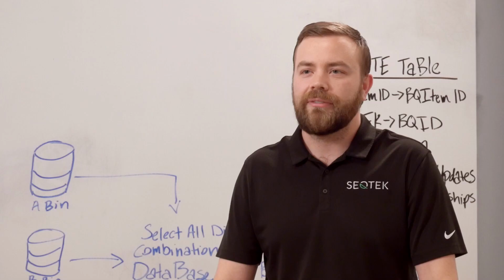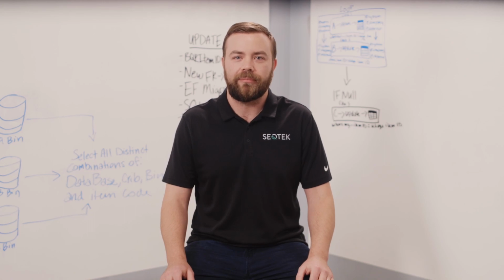Transforming Projects through Data & Automation - SEQTEK Case Study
Are you a business leader looking to improve productivity and reduce errors while saving costs? SEQTEK can help! Learn how we created a successful project management solution for a client, utilizing Wrike's project management tools and the .NET framework with a SQL backend. This streamlined multiple processes into one import process that updates data in real time, leading to improved performance, faster times, and cost savings. See how SEQTEK's experience in digital transformation was able to turn a complex problem into an effective solution tailored to the needs of our client. Get in touch with us today and let us show you what our technology can do for your business!